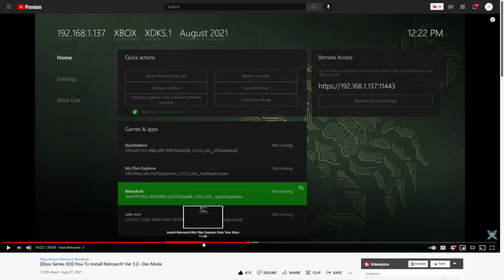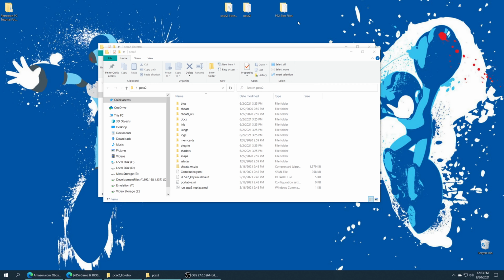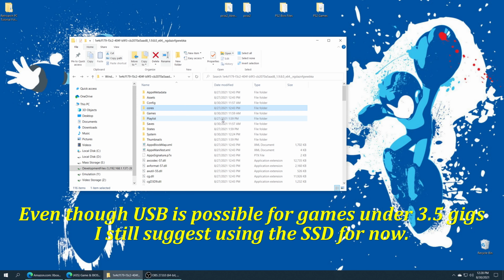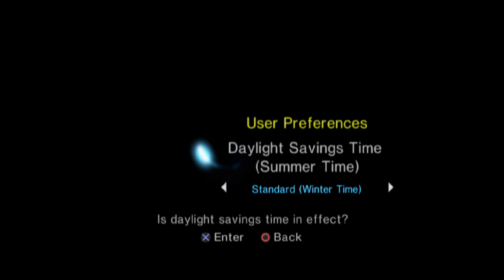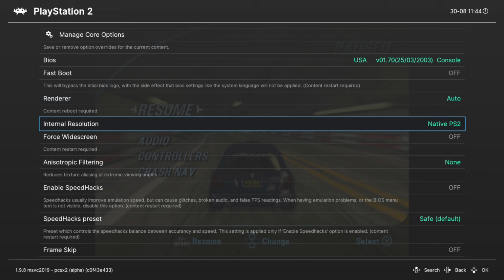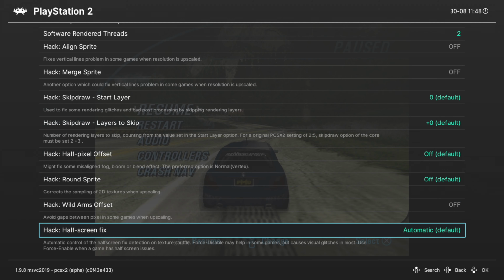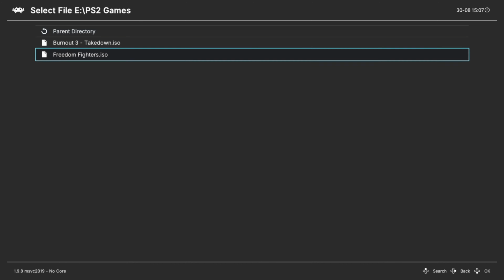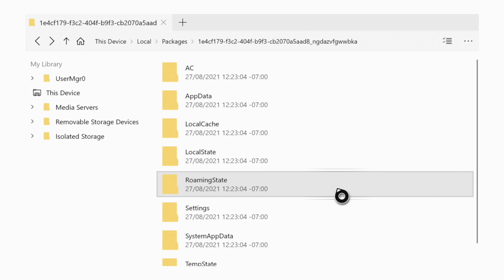WATCH THE NEW VERSION!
Welcome to the latest version of my PS2 emulation setup guide for Xbox Series X|S! This video likely will be outdated in a few weeks but here's hoping it helps you all out in the meantime :)

0:00 - Purpose
0:10 - Intro
1:45 - Install Retroarch
2:37 - Download PCSX2 Core And Folder
3:07 - Prep Needed Files
3:35 - Source PS2 Bios File
4:29 - Placing PS2 BIOS File In PCSX2 Folder
5:05 - Placing PCSX2 Core And Folder On The Xbox SSD
5:47 - Source PS2 Games
6:30 - Place PS2 Games On Xbox SSD
7:00 - Boot Retroarch
7:09 - Load A PS2 Game
7:35 - Making A PS2 Games Playlist
8:26 - Playing PS2 Games
9:33 - PS2 Memory Card Formatting
9:49 - PCSX2 Discussion
10:22 - Core Options Explained
13:50 - Multiplayer Demonstration
14:44 - Warning For PPSSPP Users!!
15:21 - Warning For USB Loading!!
18:12 - Outro/Support

RedMage08, LDSGamers, McClaz, Zerro0713, SMWiz, Joyst1ckjunk1e, Damon, Will, DJ_Femur, Dayvv, Mister Lindon, and HamsterGT!

XboxSeriesX PS2 Retroarch Tutorial